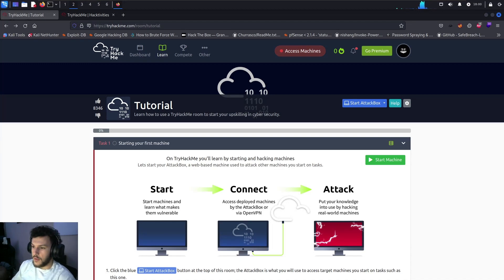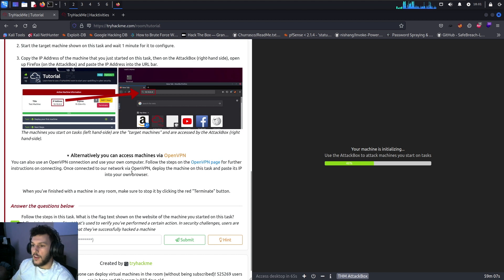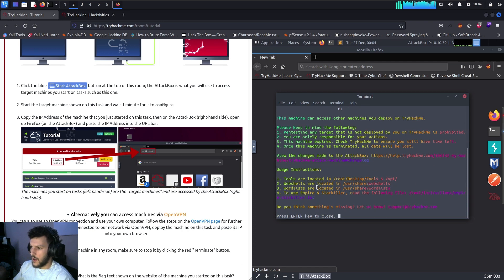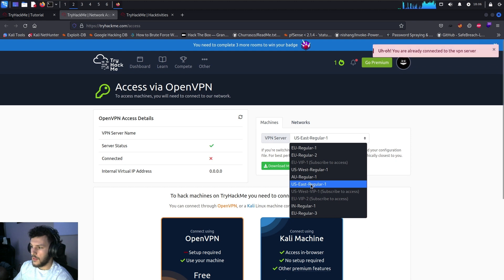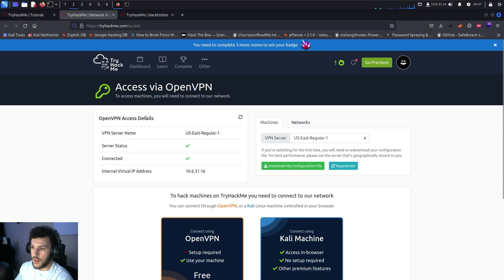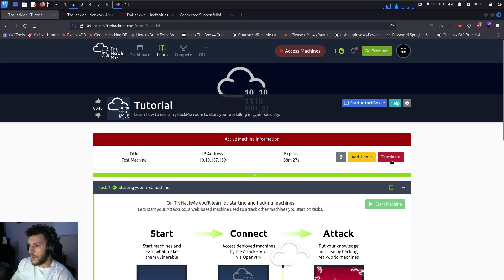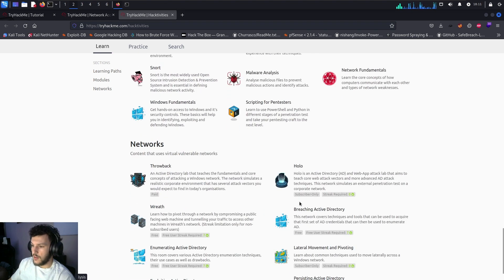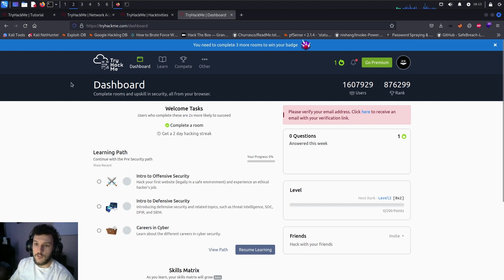TryHackMe Getting Started Tutorial